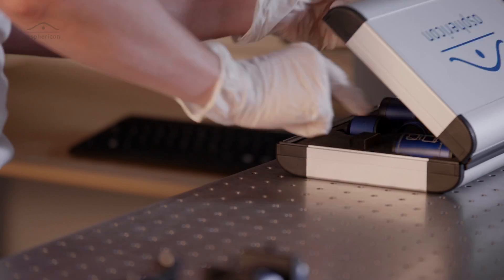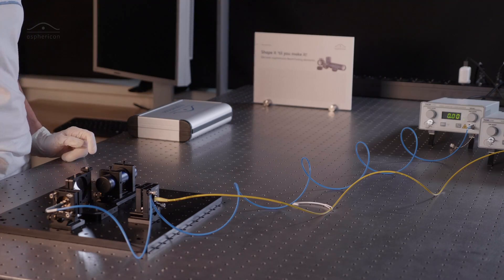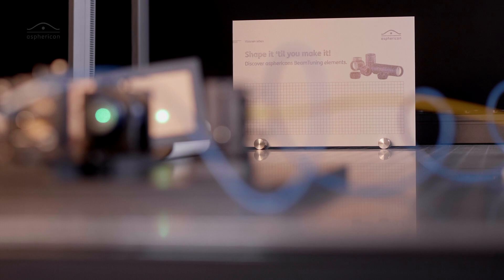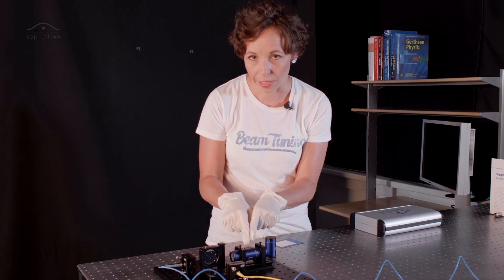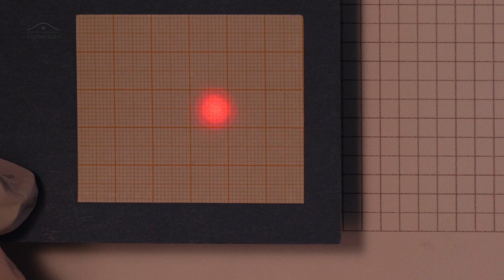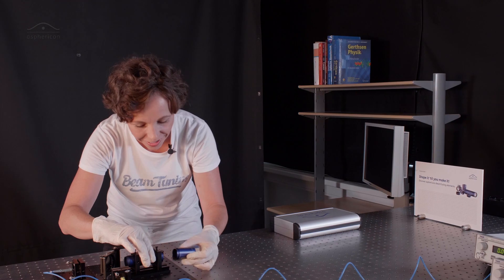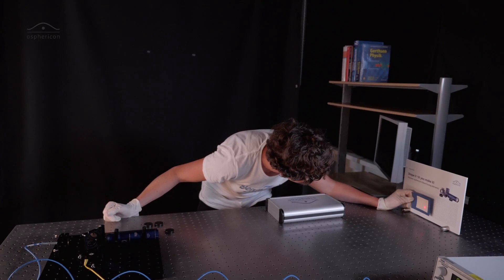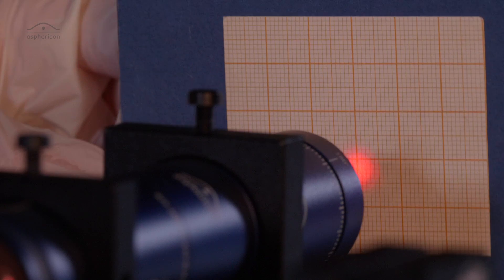Easy wavelength adaption with the a|WaveAdapt | BeamTuning Episode 3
This episode of "Shape it ‘til you make it" introduces easy wavelength adaption and divergence adjustment with the a|WaveAdapt.

The a|WaveAdapt enables the adaption of asphericon’s a|BeamExpander to all wavelengths between 500 nm and 1600 nm. Additionally, it also corrects wavefront deformations and compensates divergent incoming beams up to 1 mrad while retaining the beam diameter. This laser device is very flexible in usage – especially, since it’s overall length is very short compared to conventional systems. Due to the metric fine thread the a|Waveλdapt, like all BeamTuning elements, can be easily integrated into any optical system.